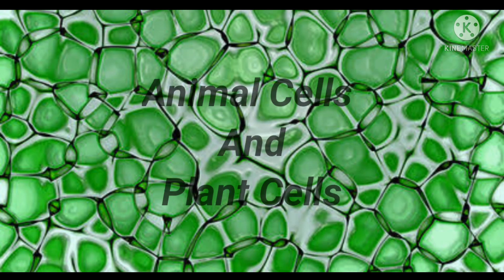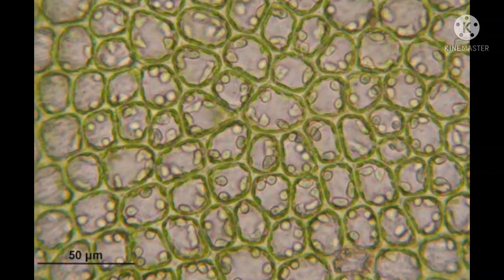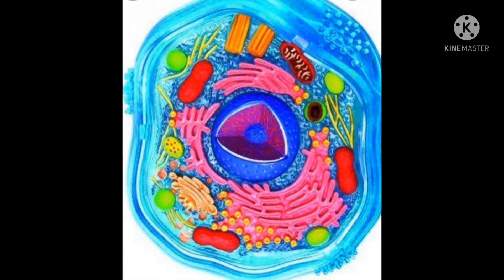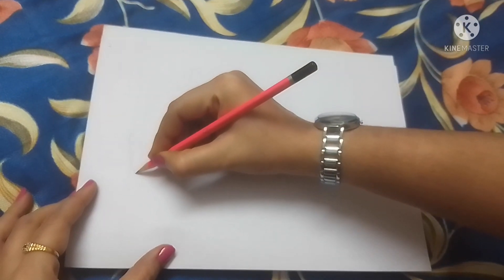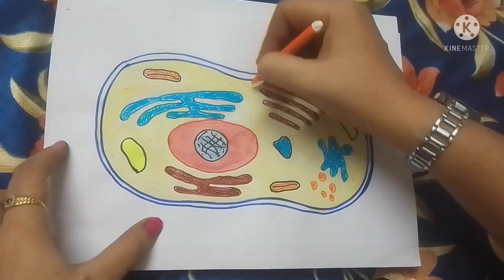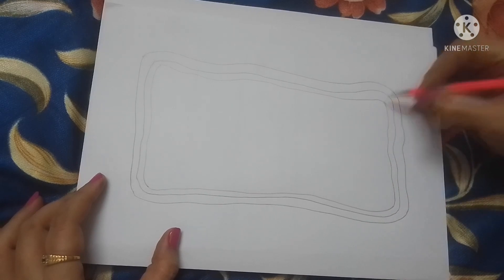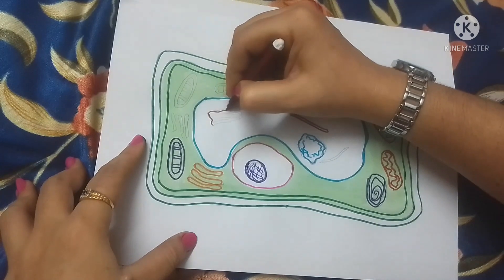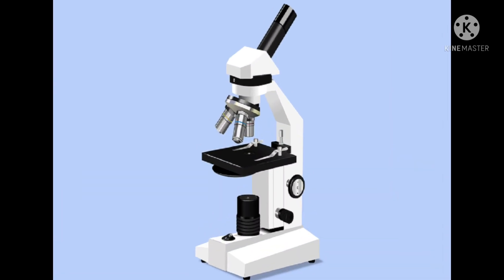Animal Cells and Plant Cells | Science Tutorial For School Students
Hello viewers, in my today's video I explained the structure and function of animal cells and plant cells.I also described how to draw the diagram of an animal cell and a plant cell in an easy manner. So watch my video till the last end without dragging and be the first viewer to get more and more this like amazing videos for you.